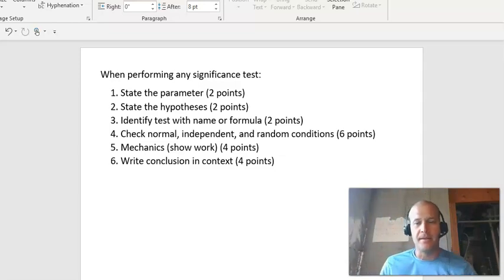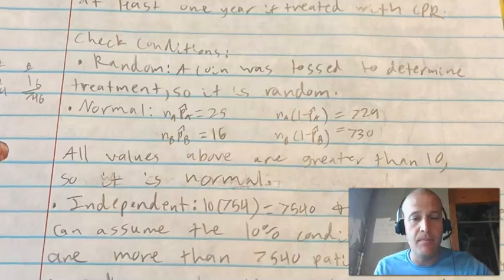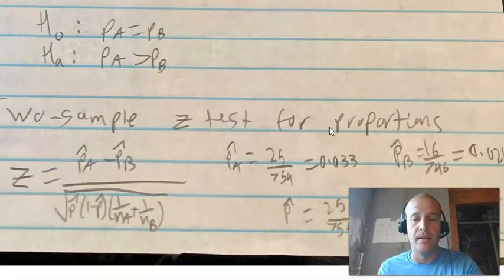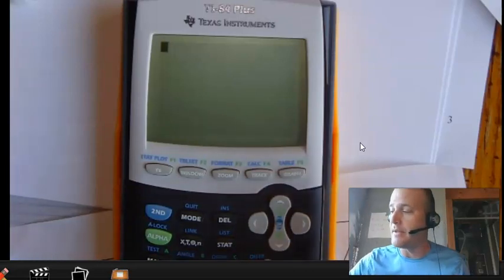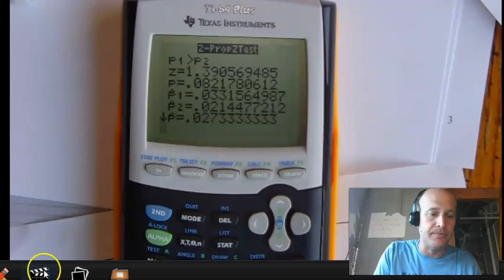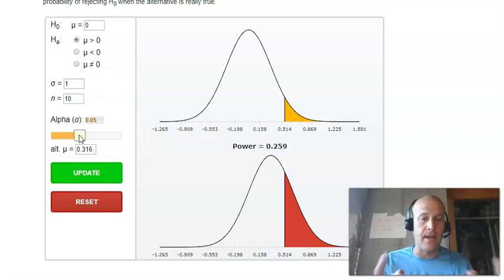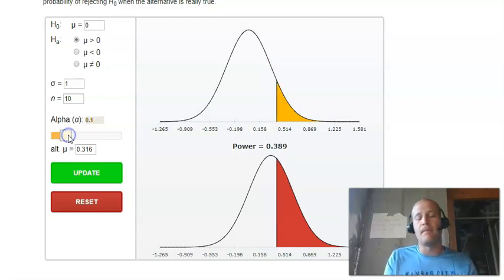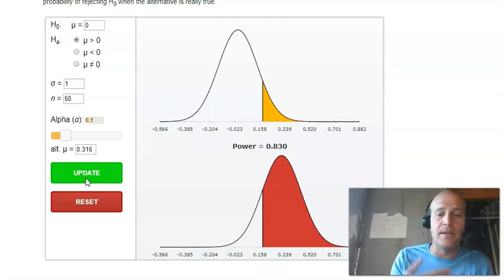Solution to question 2